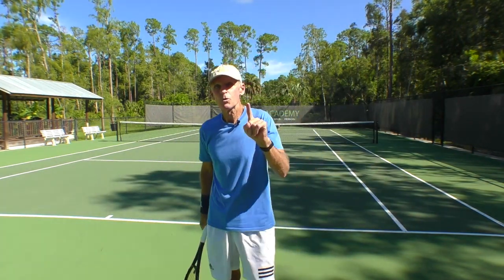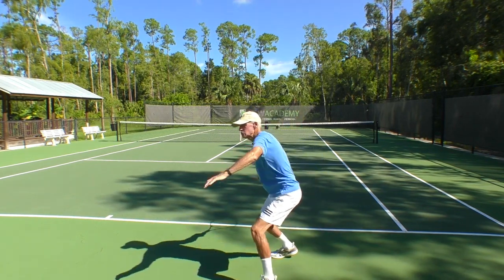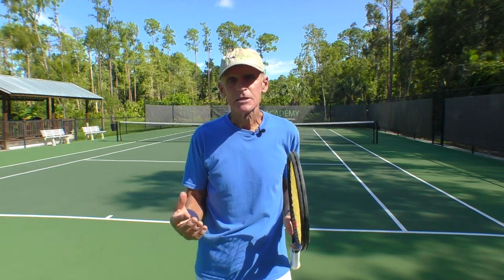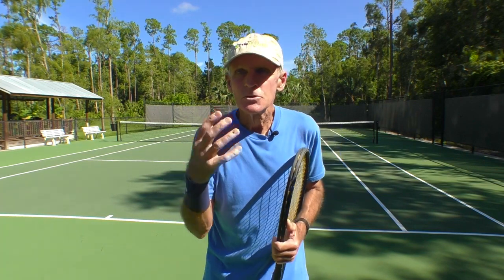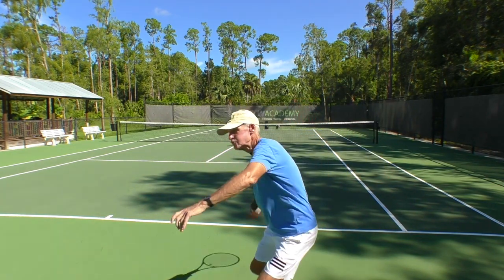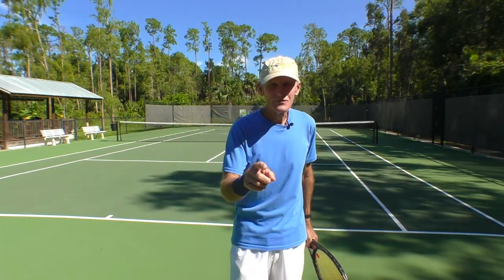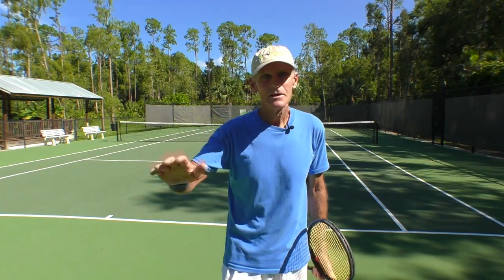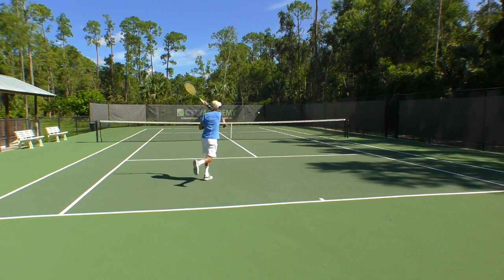5 Quick Tips For A More Powerful Forehand HD 1080p